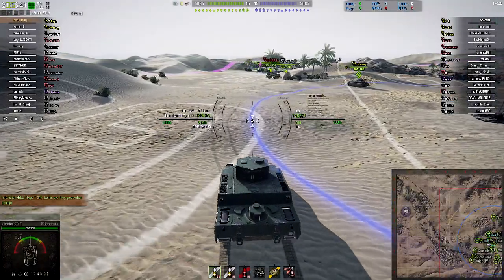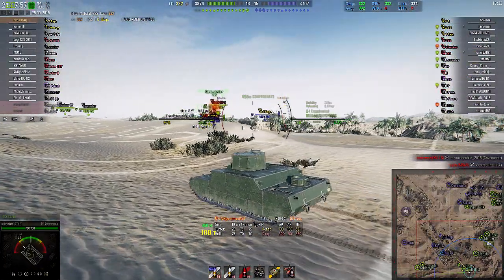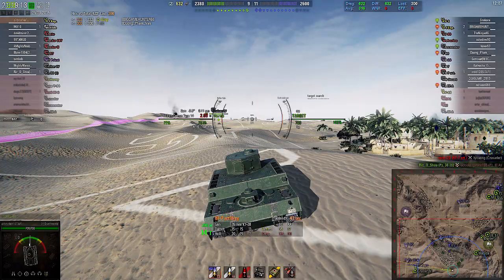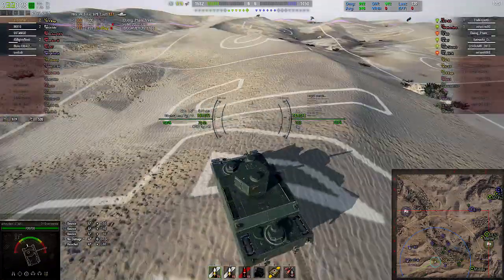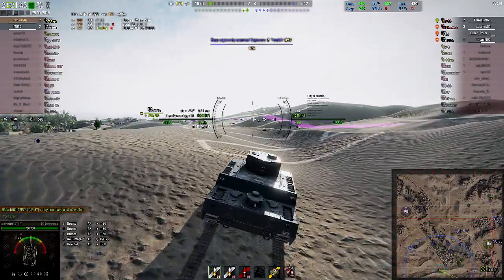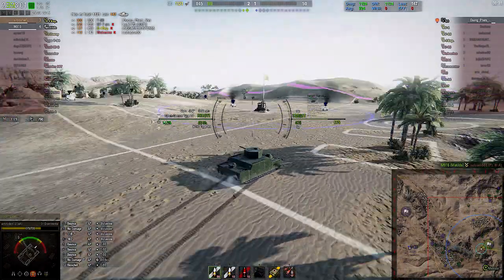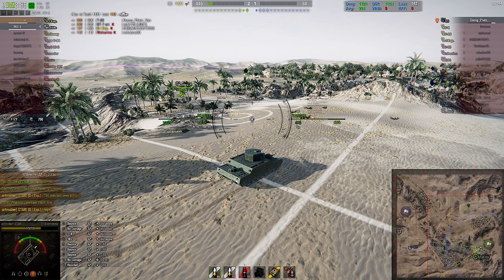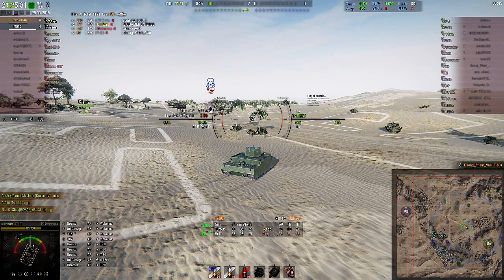World of Tanks O-I Experimental, Merciless when it all goes right.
World Of Tanks O-I Experimental. Nice desert map, plenty of room to snipe... if I was in any other tank. This thing hits like a mule but you better be a bit close to get the goods. I have had a run of bad games in this thing and thought the marriage was over but then you have a game like this to make it all good again. I am a winner in the end! Yay for me. Please enjoy and have fun.

Please enjoy and Have fun.